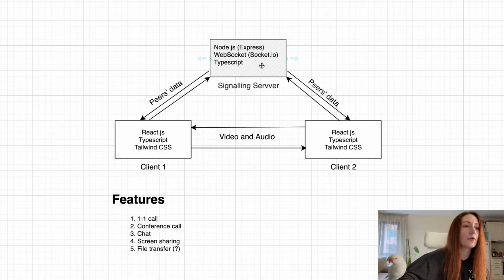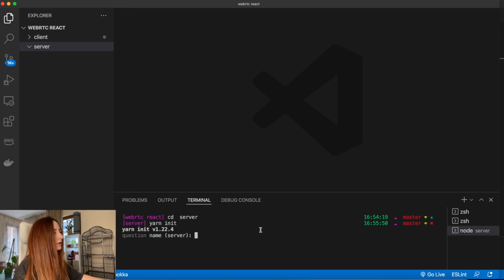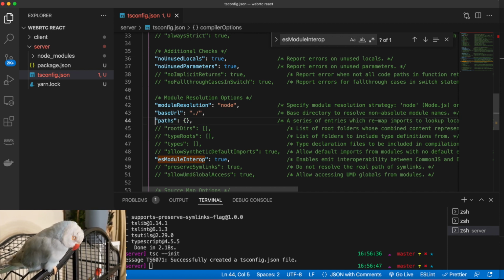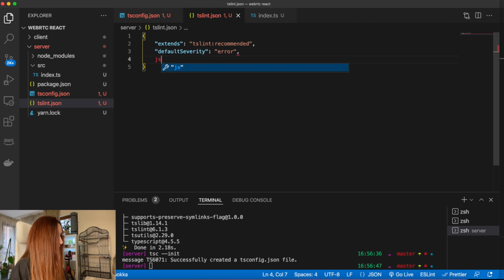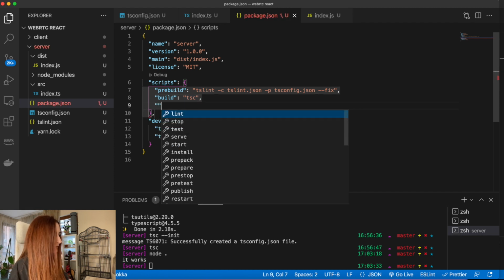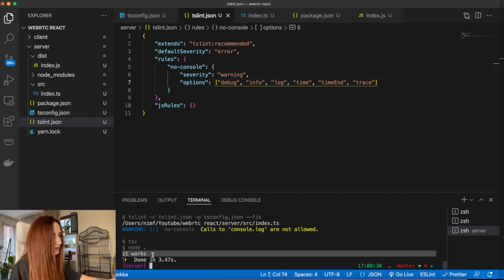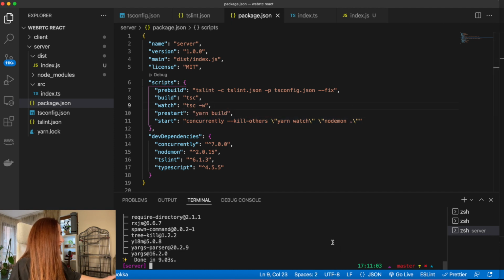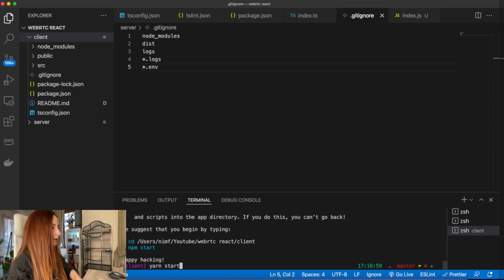WebRTC Video Chat with REACT, Typescript, WebSockets and Node.js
WebRTC stands for Web Real time communication. It is a relatively new browser specification that allows us to stream video, audio or other data peer to peer using only browser, in real time.
This web API unlocks an easy way to create a video conference applications like google meet, jitsi or zoom. In this tutorial I will show you how to create a video chat app using WebRTC.

In this video we will set up repos - server and client - for our video chat. I will show how to configure typescript for node easily and for client we will use CRA.